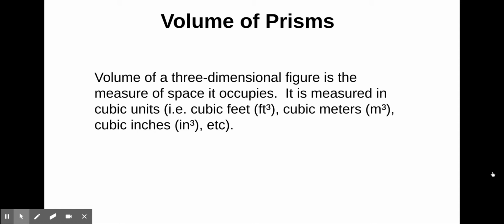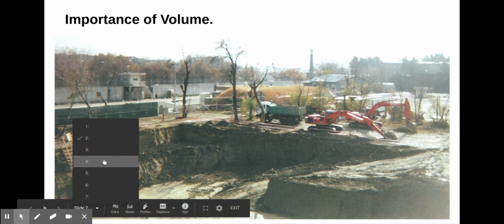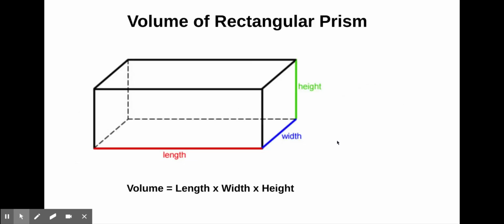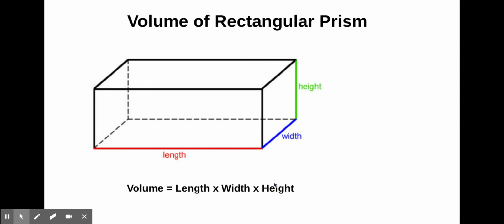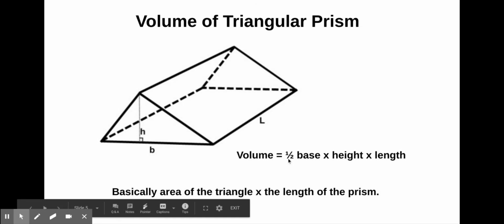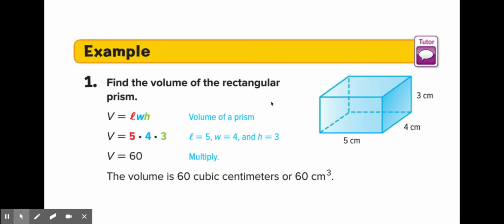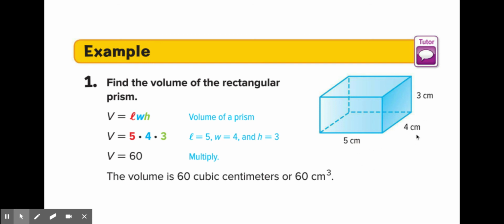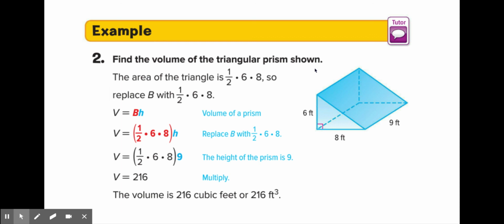Measure Figures 4 - Google Slides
Volume of Prisms Lecture